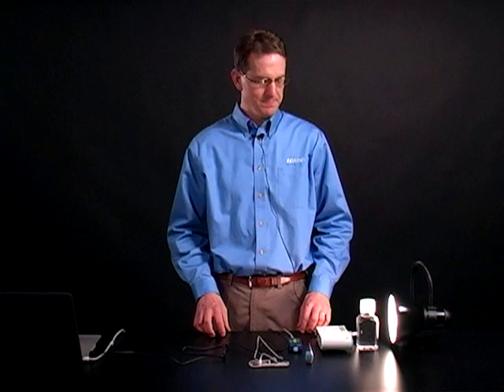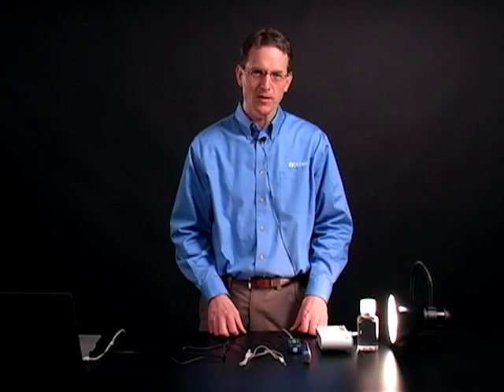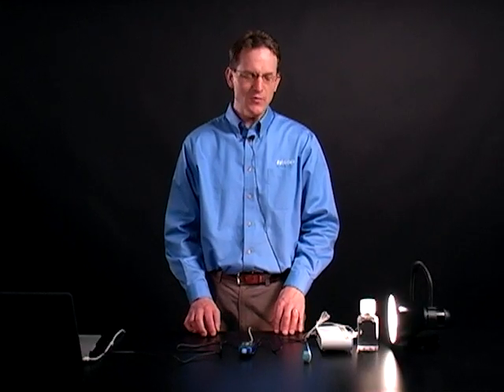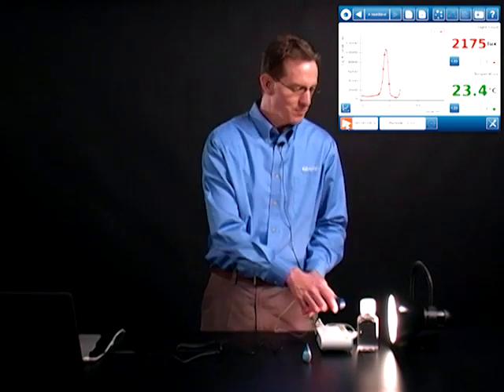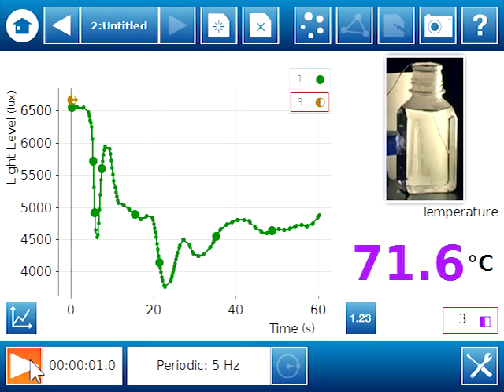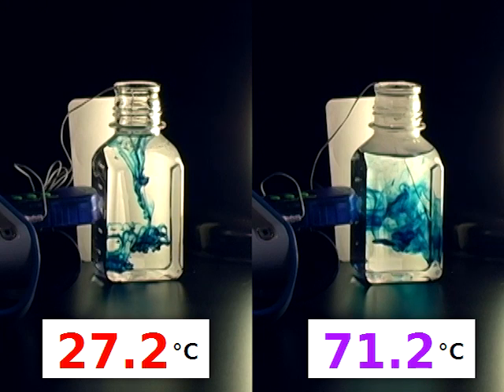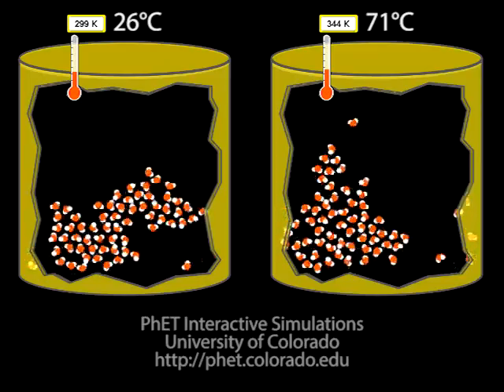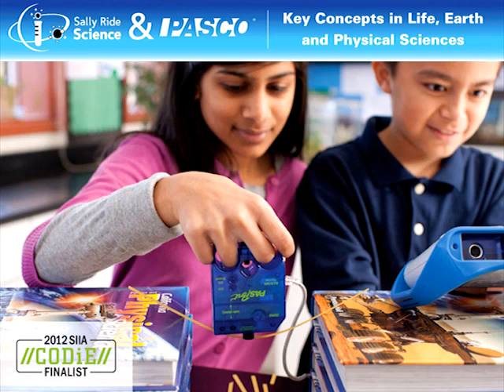Thermal Energy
See how probeware can be used as a component of a thermal energy investigation for middle school or upper elementary school students.

A Light Level Sensor and a Fast Response Temperature Probe are used to compare the spread of food coloring in cool and warm water samples.